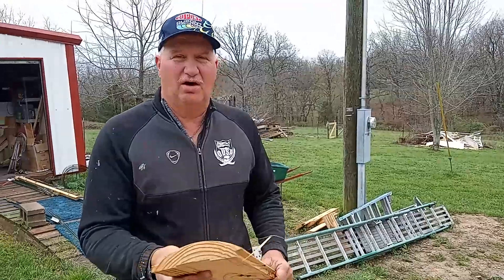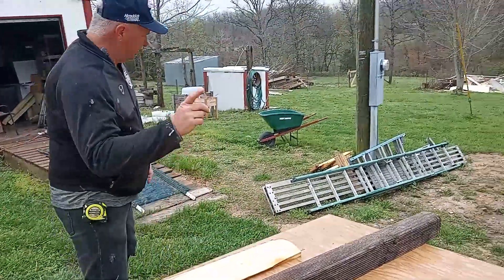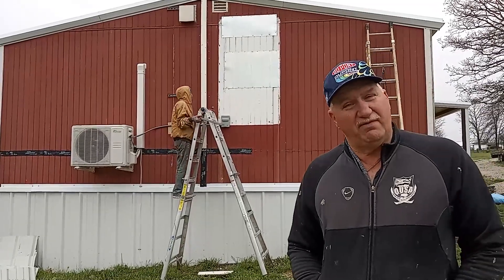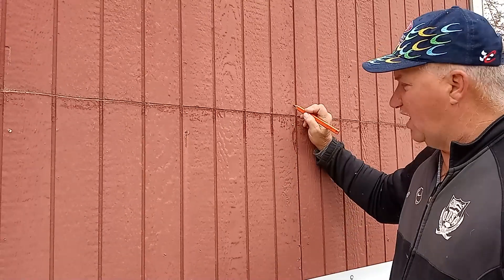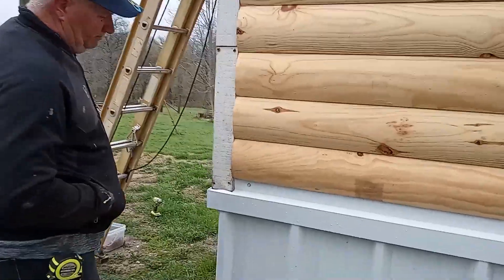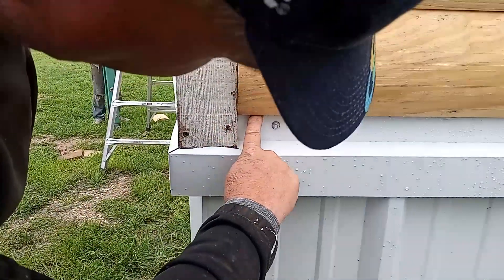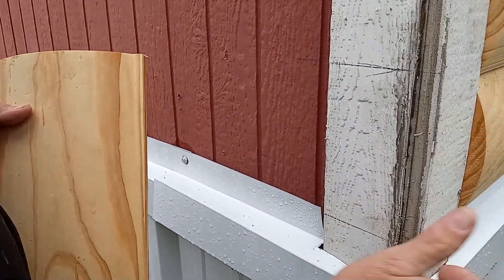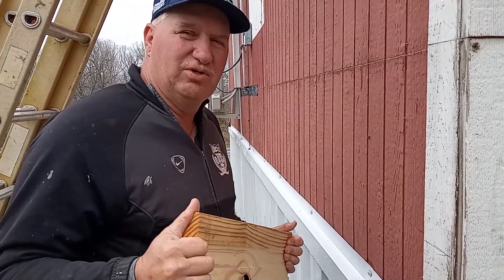Mobile Home Siding Wood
Phil is installing pine wooden siding on a mobile home for a long time customer.

⏱️⏱️Chapters⏱️⏱️
00:00 Intro
00:12 Wonderful AR weather
00:25 Pine wooden mobile home siding
00:40 How the siding was made
01:15 Issues to be aware of
01:45 House already has siding on it, won't need house wrap
02:05 You need to know where your studs are
02:30 How to find the studs
03:10 What it looks like after
03:45 About our wonderful customer
04:10 Great business idea, making this siding
04:20 What we did first
04:55 Lap on the siding
05:40 Fastening with 3" screws

Transcript:
What? We’re out here in miserable cold, like 40 something, 50 degree weather. When it was 80 yesterday, and I was sweating. High winds. But today, we’re going to continue a job that I want to take you on show you how we do this. Log cabin siding. This was actually a regular two by eight that they pushed through lathe and a joiner. It has special teeth, and it grinds these things down. I actually looked into. You guys might look into getting into it as a business, but I looked into what it takes. It would be a you could probably get a $4,000 or $5,000 investment for a used lathe slash joiner that makes these. Otherwise we'd be spending 20,000 for a brand new one. For a good one.

So they. they run this through what would be a 2x8 through and make it like. So of course it has all the the grain and everything. It has some issues. You have to catch those. Like this one here. The reason I have this scrap, you notice it goes straight up here and in this part here was broken. That part broke out or.

You might have a knot. So we have to cut that square and we're fastening this on to a house that already has a siding on it. It’s Masonite siding but solid good shape was maintained. Which you need to do with Masonite, so we're not going to need to put house wrap on here because we want to be able to see where the studs are.

If you don't have your siding or if you're doing on a metal, say a mobile home, metal siding. You’ll need to know where those studs are. We are definitely paying attention to that. Let me show you what we’re doing. Usually you have a lap, you can see that where there's nail here. Then you can see a nail right here, another nail right here.

So that means that's where the studs are at. And because we have this to fasten to, we don't have to cut it. So it falls out on that. Even still, we've learned a few things along the way tricks. And I'm sure there's going to be people saying, we're doing it wrong. But the customer is happy, exceptionally happy. And so am I, with the looks of it. How about I show you take you around the corner and you see what the results of our hard work and our hard knocks of learning ends up looking like. Come on around here. Really, really change this home.

And this is her dream to have this kind of look and was very happy to help this lady. She’s a special person, beautiful person inside. I’m not saying she's not on the outside. We're just saying beautiful person on the inside. Her and her daughter. She wants to leave this to her daughter and then I want to see this happen to you because the daughter is paraplegic. I would like her to have a nice place too. I’m driving two and a half, 3 hours to get here.

And I don't normally drive that far. And I'm happy, happy to help these people out. And I have my heart in it. So you can well imagine I'm not trying to cut corners, but we are going to continue and I'm going to show you how you can do this. Maybe you ought to consider getting into the business of making this siding, and then installing it.

What we did first was find out where the bottom was, and I wanted to keep it above that skirting trim so that we could pull this out if we needed to. And we wrapped around on both sides, made a mark on this side and then the width of this because it has a lap piece that goes up. Let me go get one.

So it ends with this lap or sometimes that’s shorter, sometimes it splits really easy. But it is seven inches from the bottom to the top on this particular set up anyway. And it's we need to have the straightest possible on this top. And so we went up from the where we want the bottom to be went up seven inches which is the width this on both ends and we're going to pop a line. May end up having to pop down because looks like we got a waterline, at least in